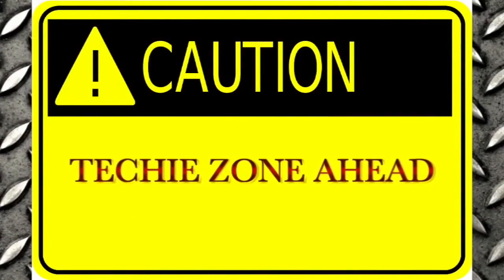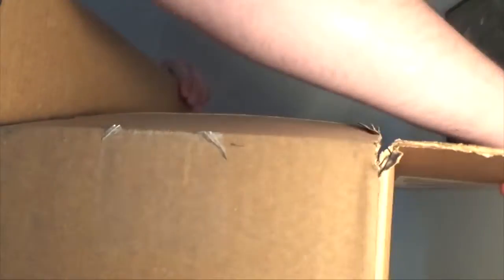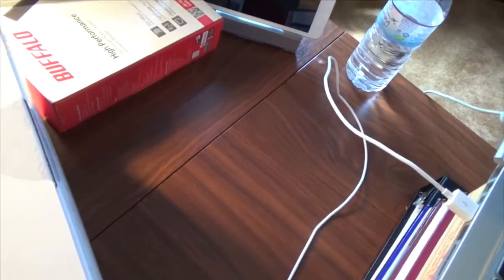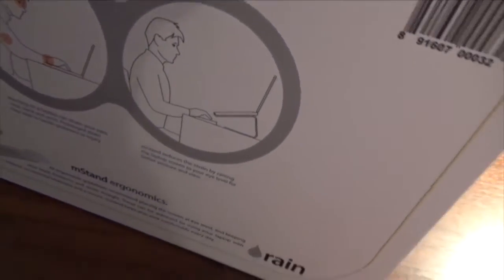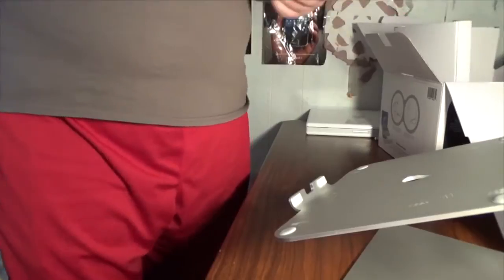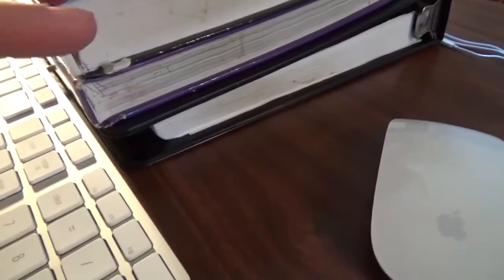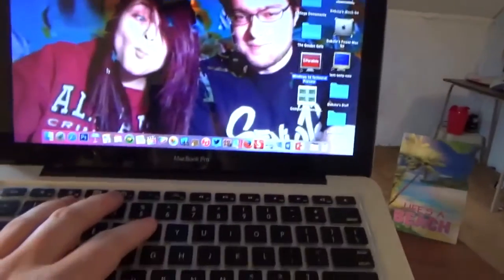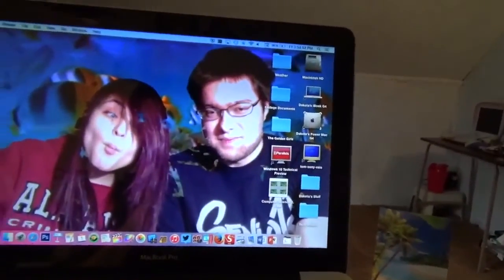Rain Design mStand Laptop Stand Unboxing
We continue this string of unboxings here at The Techies World! Today, we'll unbox my new mStand stand, which I bought from the Apple Store. Is this stand worth buying? Watch and find out!